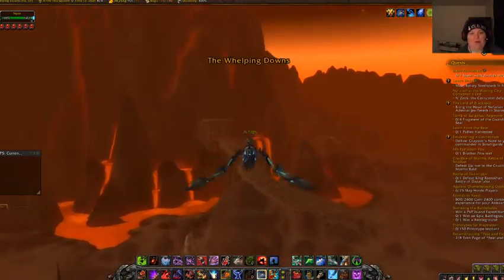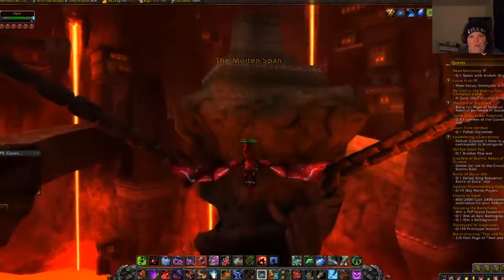Guild Wars 2